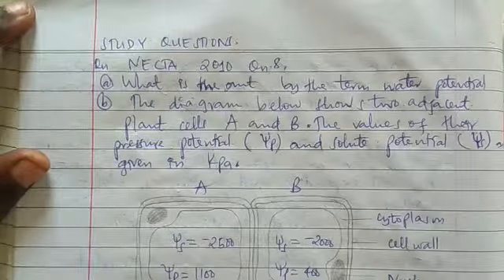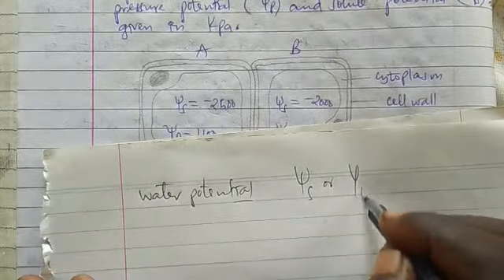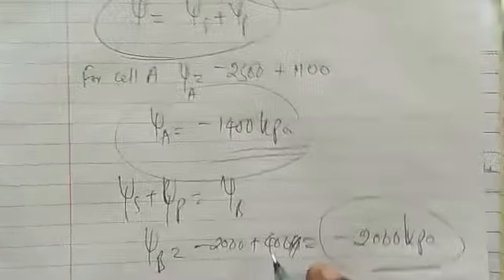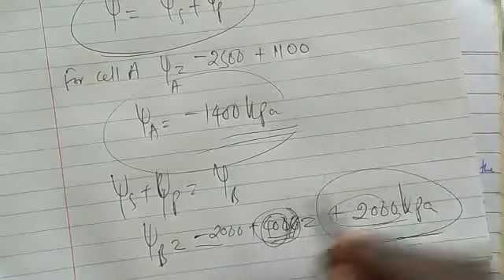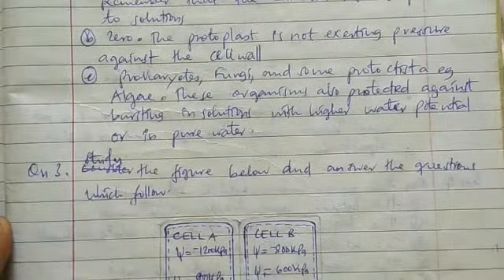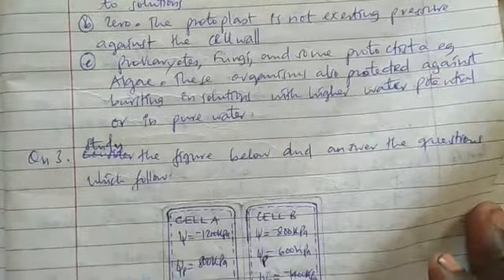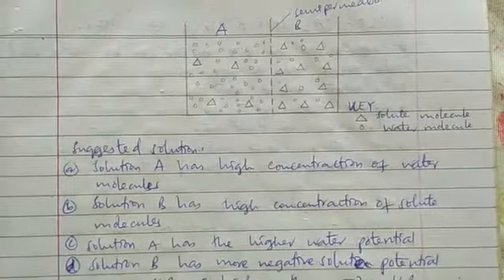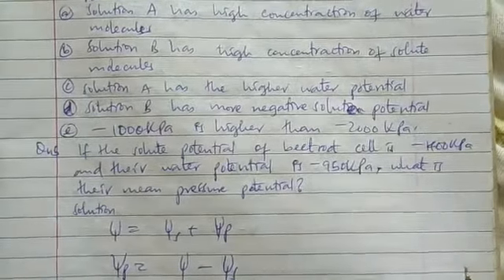Transpirtation session 10, solved calculations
I am running through lack of fund to teach organic chemistry online. If anyone is interested with my videos donate fund to me using Tigo pesa 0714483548